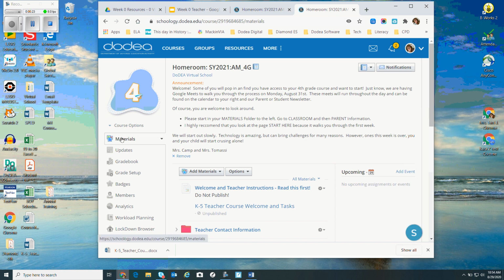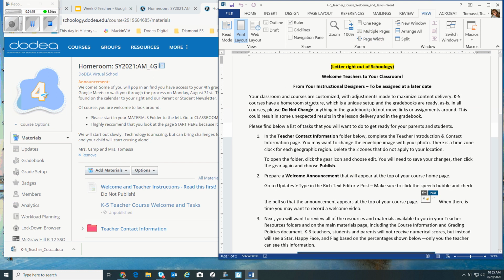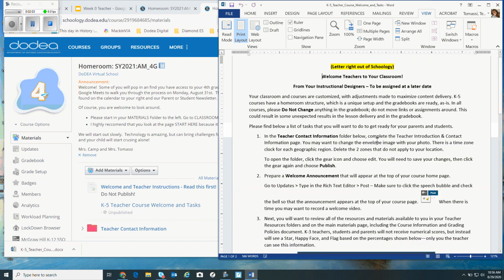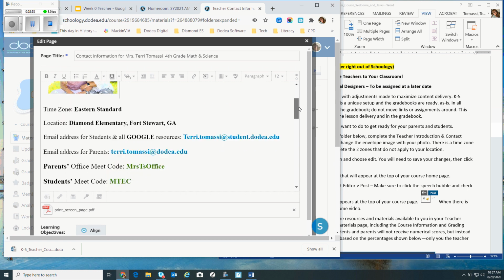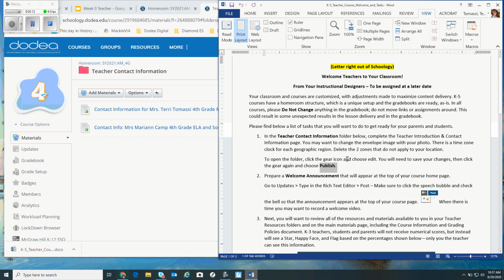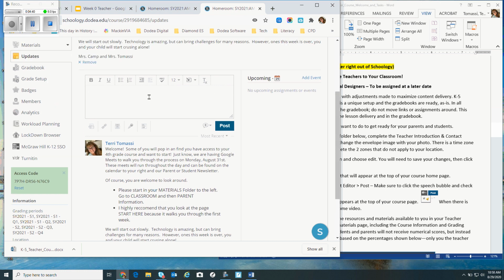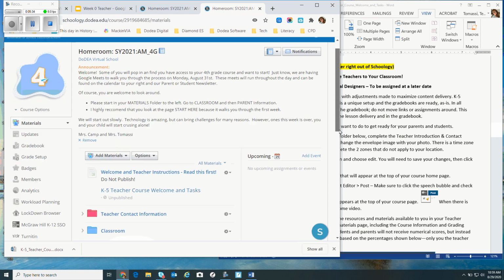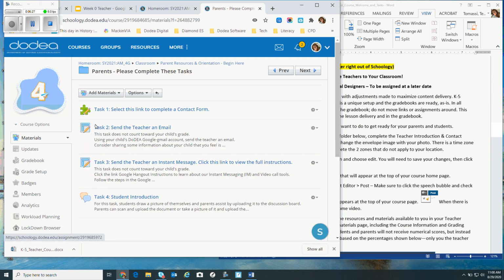Pre Week 0 Teachers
For DVS Elementary Teachers.  What we are doing in 4G to get ready for Week 0